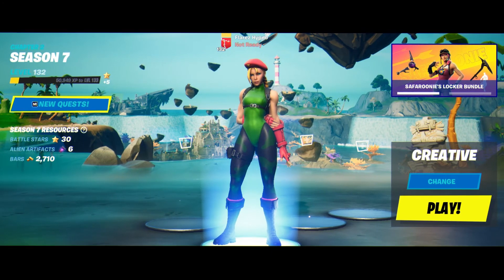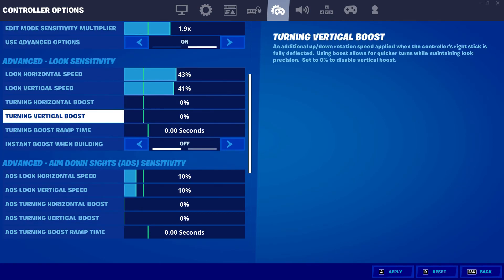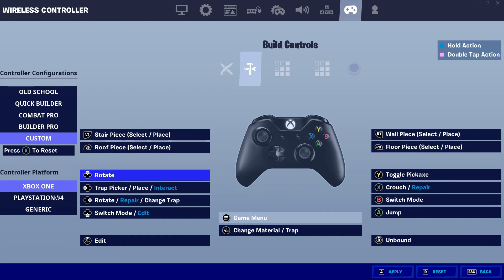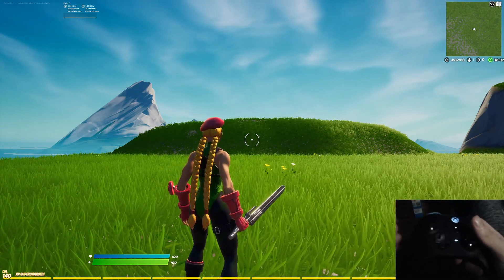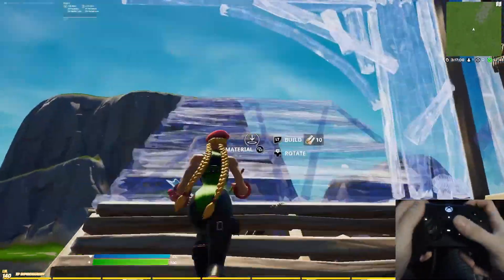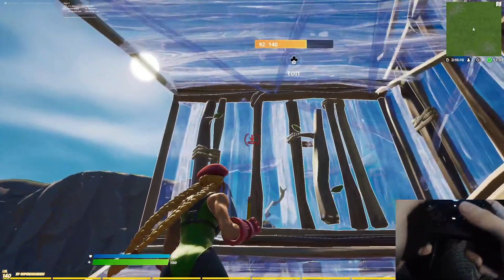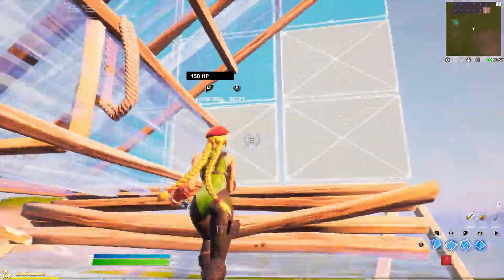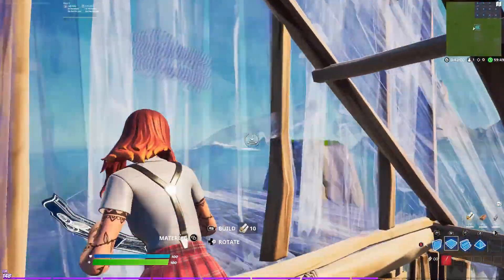How To IMPROVE On CONTROLLER *Quick* (Editing & Mechanics) ~ From Beginner - Turning Into a Pro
Yo Guys, In Today's Video I Do a Fortnite Tutorial/Fortnite Tips and Tricks Video and Show You Guys How To Improve On Controller In Fortnite Hope You Enjoy.  If You Want More, LMK In The Comments, and Drop any Video Ideas You Want To See! Up Coming Videos Will Cover Retakes, Tunneling, and Piece Control Just LMK If Thats What You Want.

|| Comment and Say Hi If You're Reading This :)